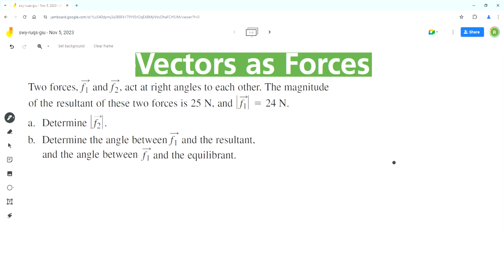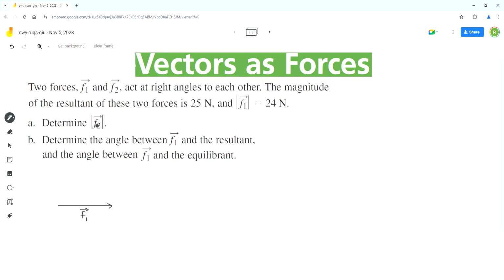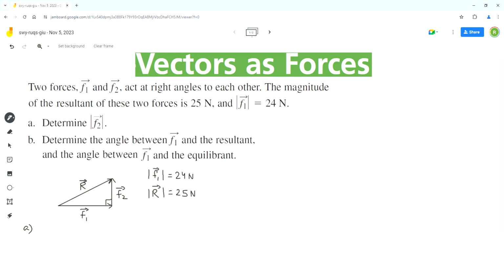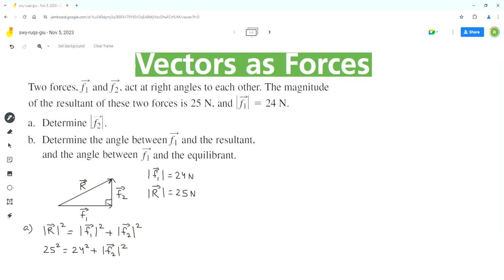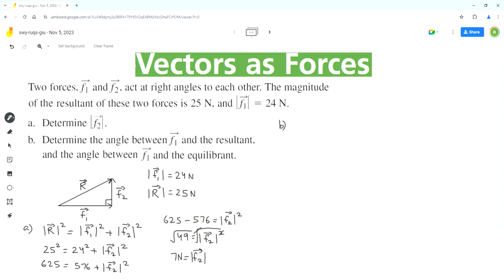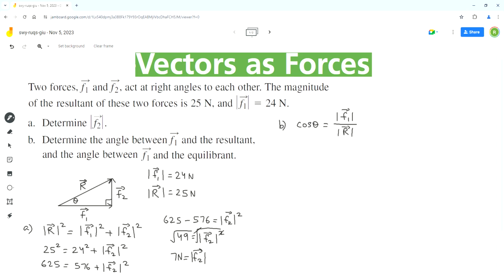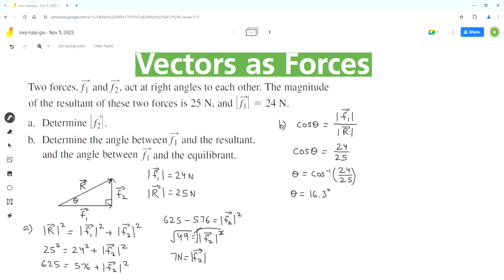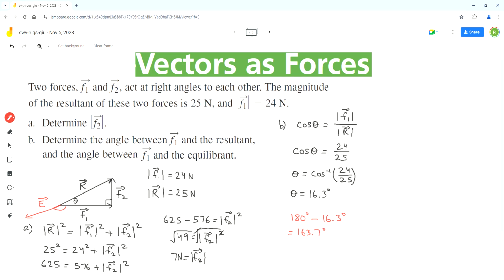MAGNITUDE OF Force & Its Angle With Resultant & Equilibrant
In this video, I share with you steps for using concepts of vector addition and trigonometry to solve the word problem. Two forces f1 and f2 act at right angles to each other. The magnitude of the resultant of these two forces is 25N and |f1| = 24N. Determine |f2|. Determine the angle between f1 and the resultant, and the angle between f1 and the equilibrant.